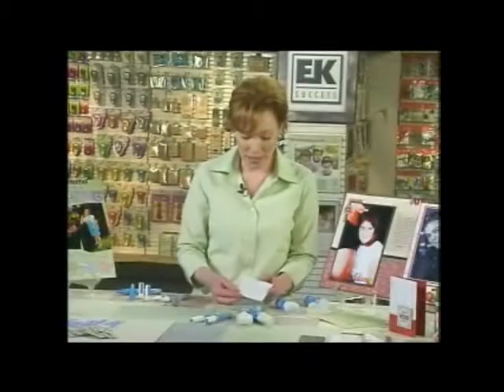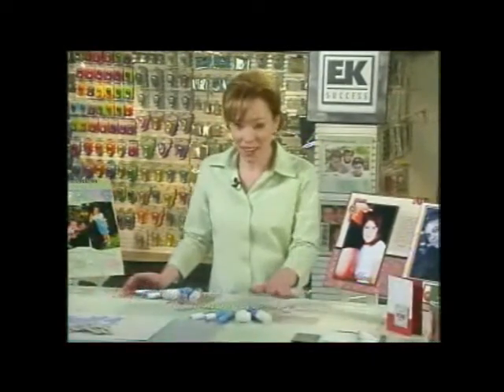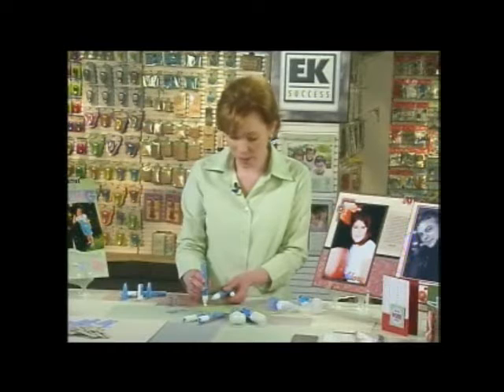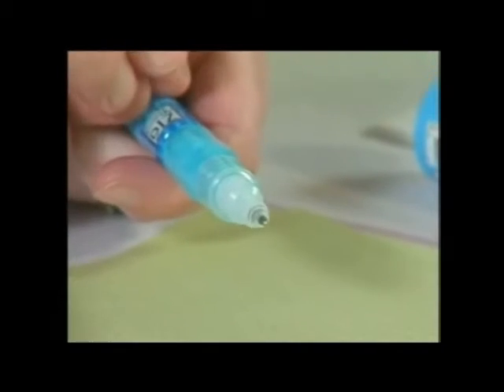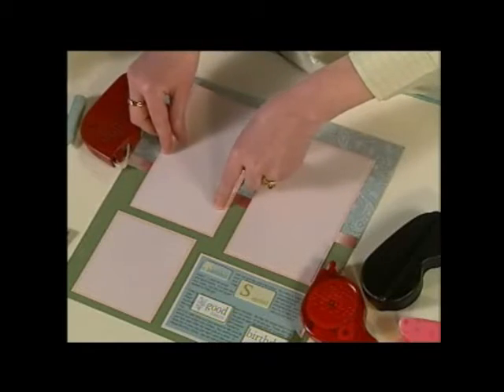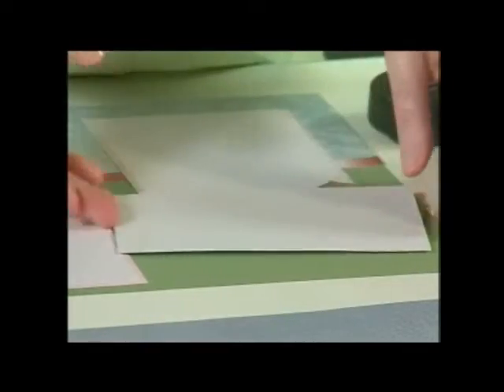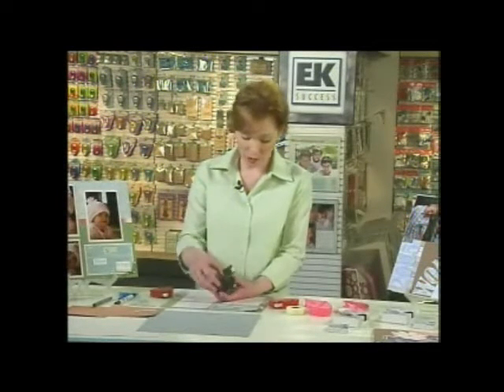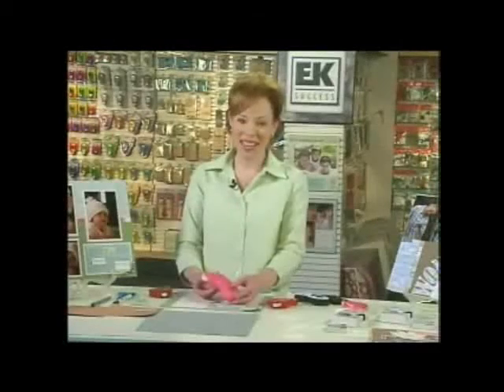EK Success - Adhesives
Scrapbook.com demonstrates some handy EK Success Adhesives.